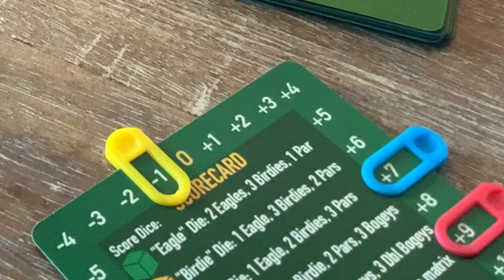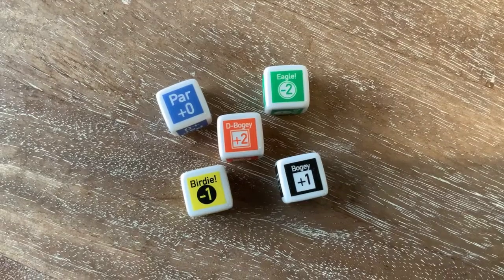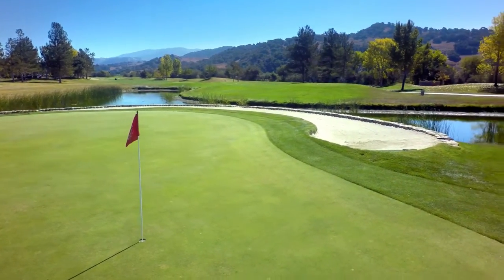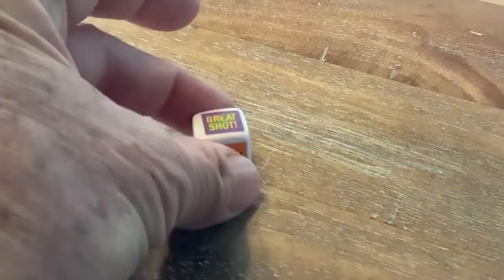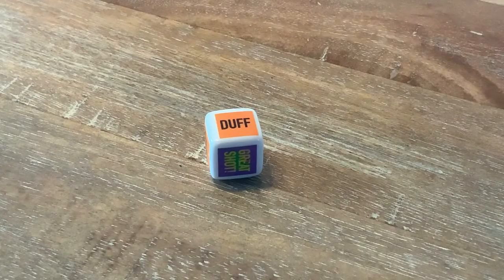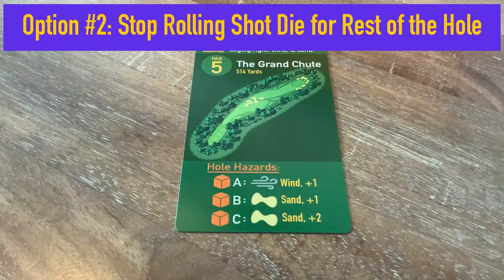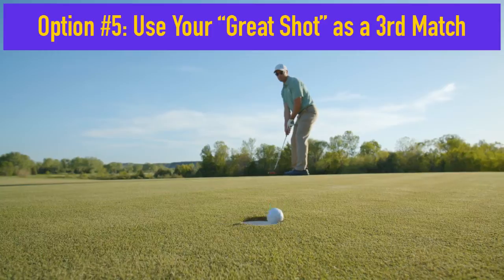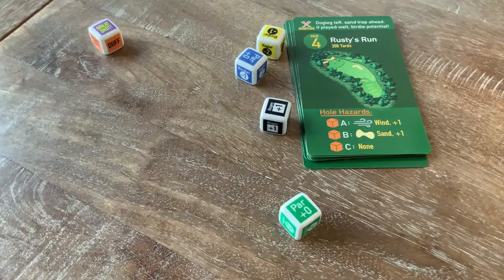TeeMasters Quick Start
How to play Tee Masters